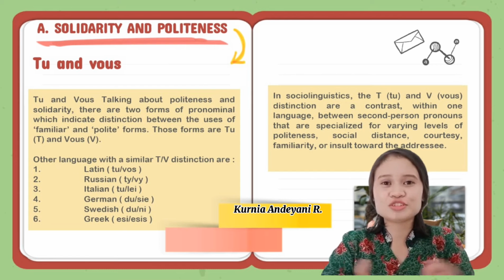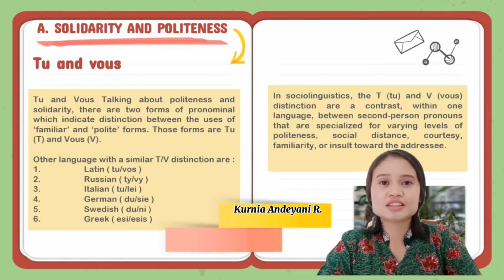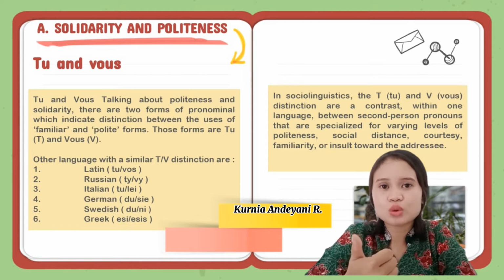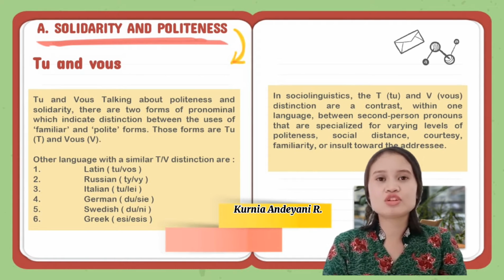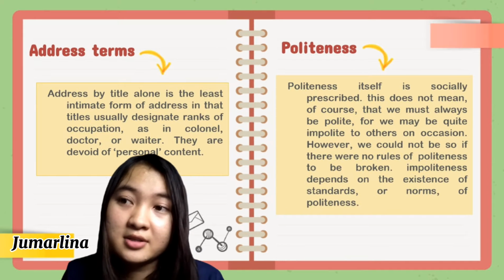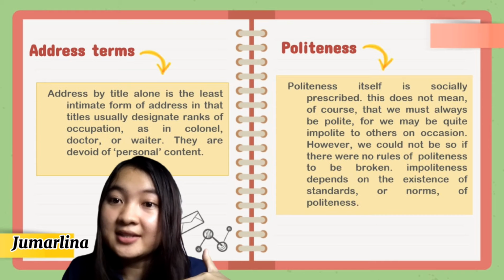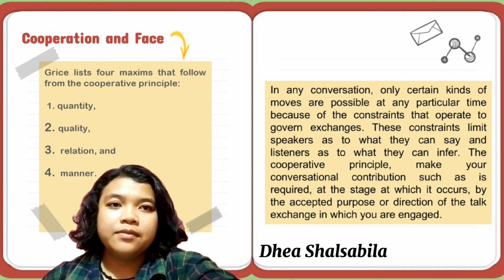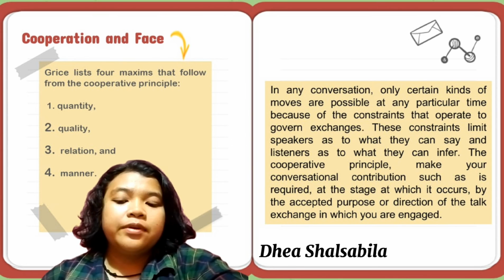Sociolinguistic - Group 9 C morning class, Semester 6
Subject: Sociolinguistic
Class/Smt: C morning/6
Material: Solidarity and Politeness & Acting and Conversing
Group: 9th
Members:
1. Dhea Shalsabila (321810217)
2. Kurnia Andeyani.R (32810077)
3. Jumarlina (32180166)